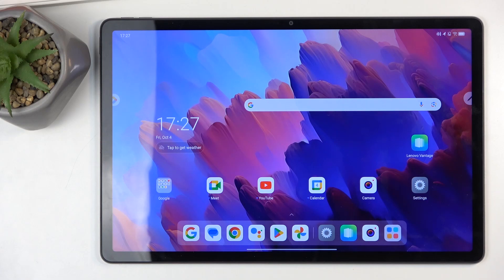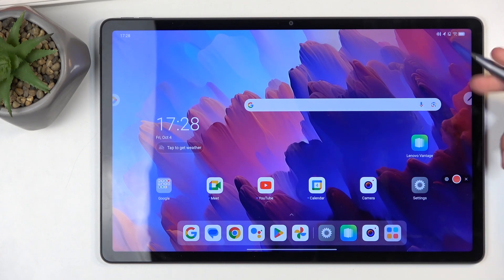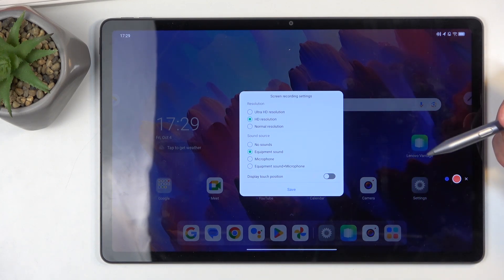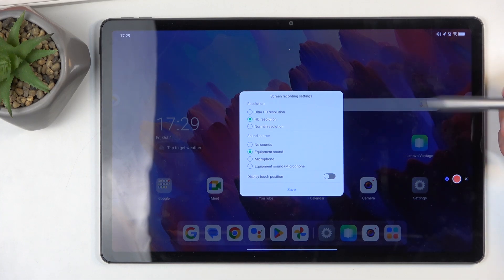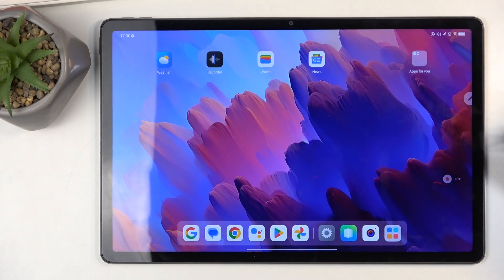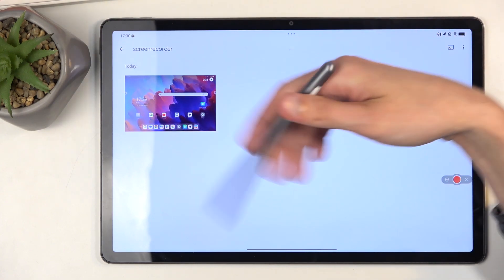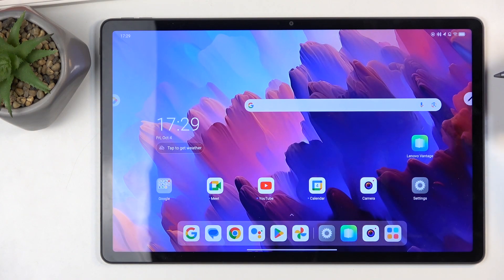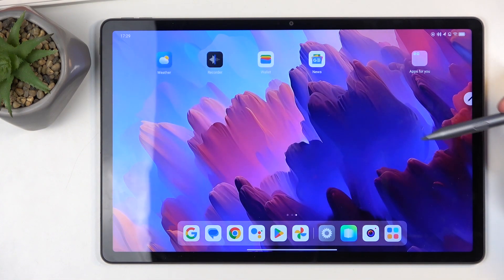Lenovo Tab P12: How to Record Screen?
In this video, we’ll show you how to record the screen on your Lenovo Tab P12. Whether you want to create tutorials, capture gameplay, or save important information, screen recording is a handy feature. Follow our easy step-by-step instructions to start recording your screen effortlessly and customize your settings for the best results.

How to record the screen on Lenovo Tab P12
Step-by-step guide to accessing the screen recording feature
How to customize screen recording settings on Lenovo Tab P12